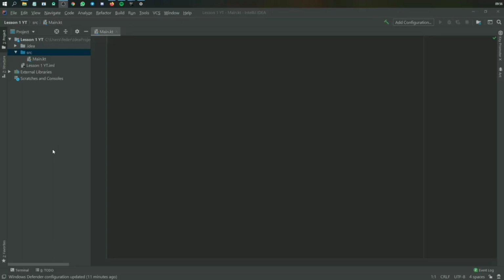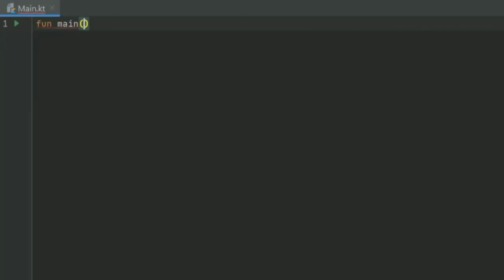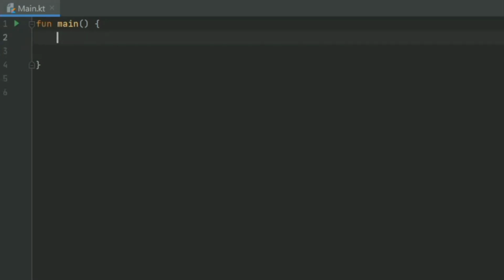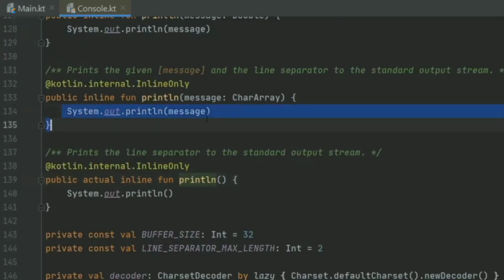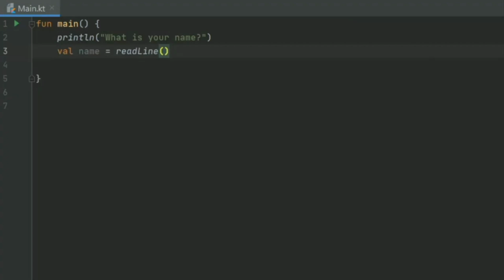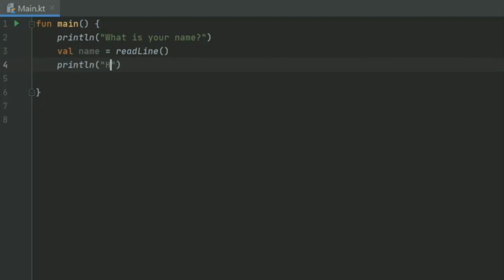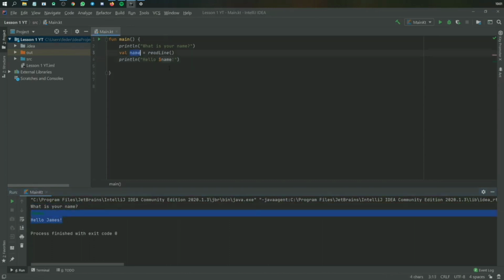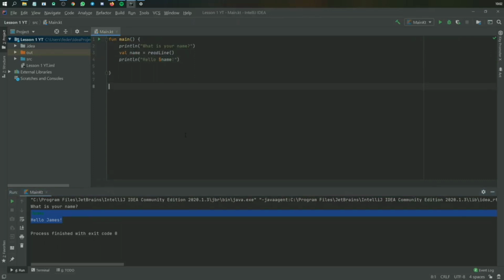Learn Kotlin for Android || Your First Program : {Lesson - 1}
Please use this Video and see the Upcoming Videos,

Very Helpful for your Android app development and increase your Programming Skill